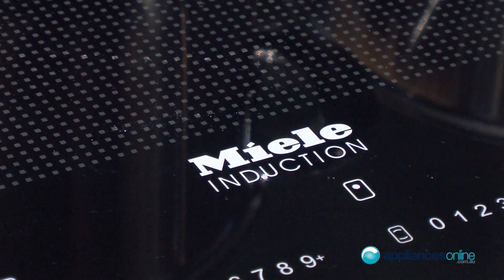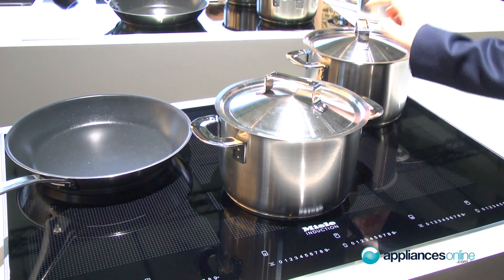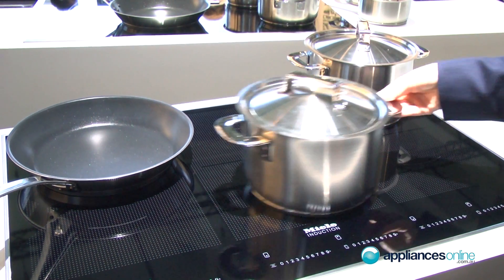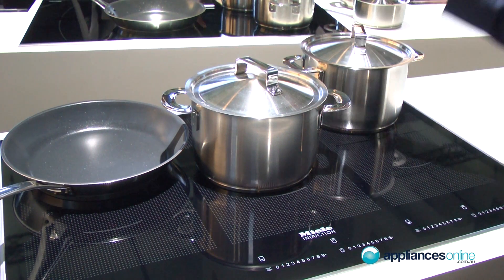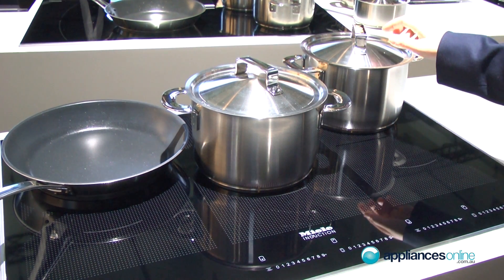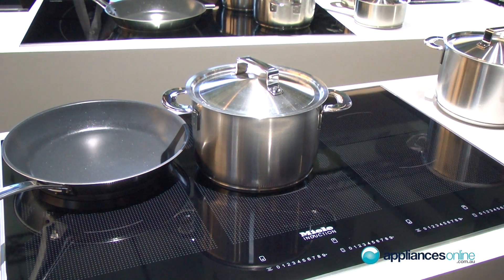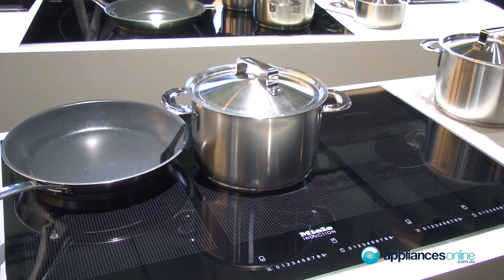Miele's powerful and flexible 7.4kw induction cooktop - Appliances Online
The new induction cooktop from Miele features powerful hob technology with a range of different maximum output levels.

The induction design uses thermomagnetic pots, which create a thermomagnietic field to directly heat the inside of the pot and ensure the fastest heating method in the market.

The cooktop from Miele can generate a zone of up to 7.4kw for flexible uses, and can hold up to six pots on varying power levels.

With a high maximum output, the Miele induction cooktop ensures fast results in the kitchen.